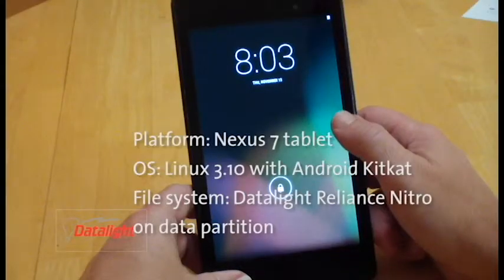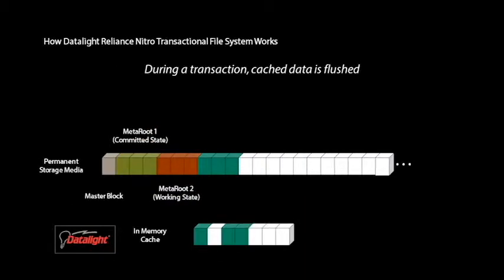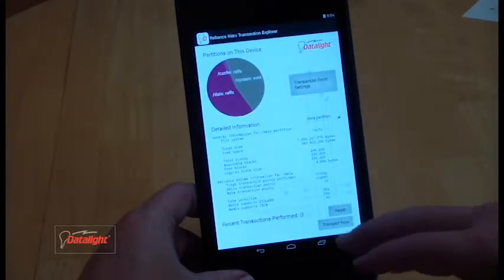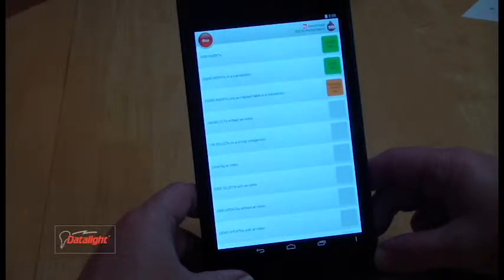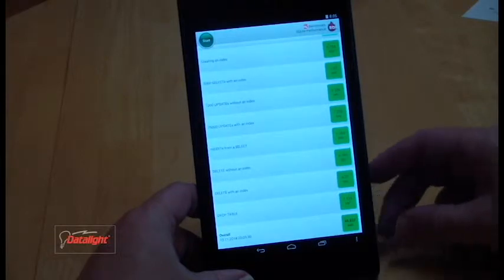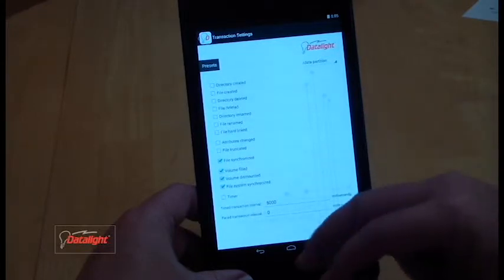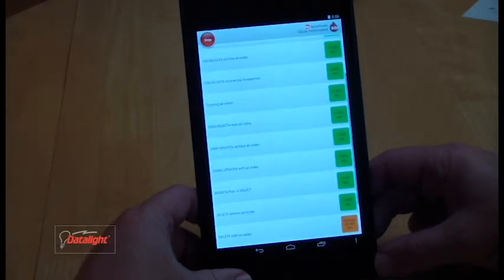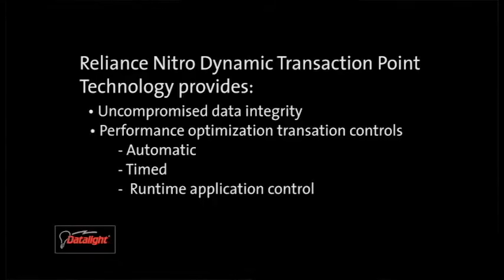Reliance Nitro Transaction Explorer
One of the key differentiators for Datalight’s Reliance Nitro file system is the runtime flexibility. Not only does this file system provide more reliability options than any other file system on the market, they can all be changed on the fly through a simple API. To demonstrate just how easy this was, we created an intern project to do just that.